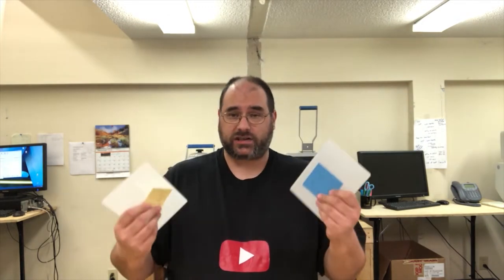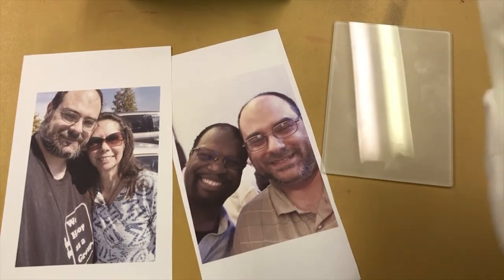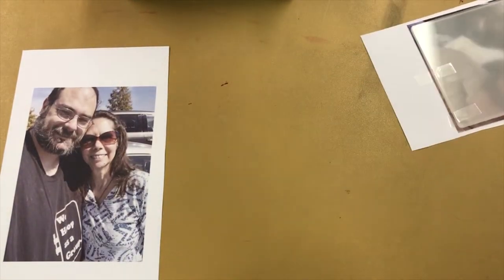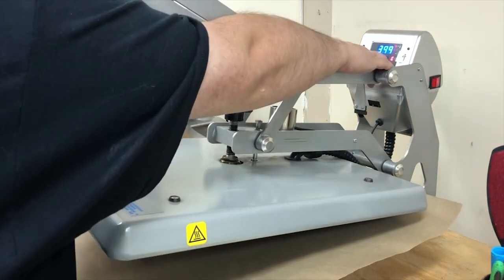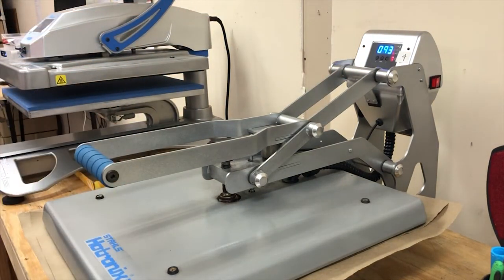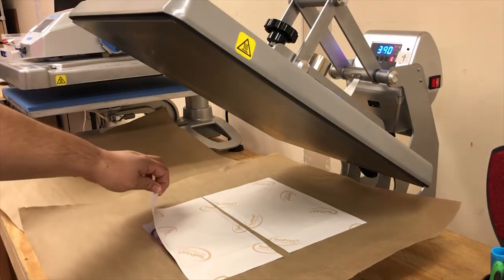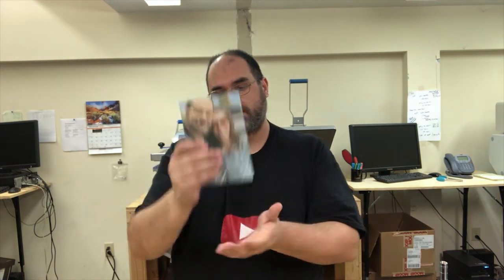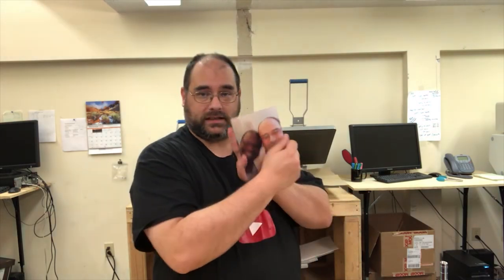Sublimation: Glass Frames | Carolina Thread Place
Sublimation: Glass Frames
In this video I demonstrate how to sublimate a glass picture frame.